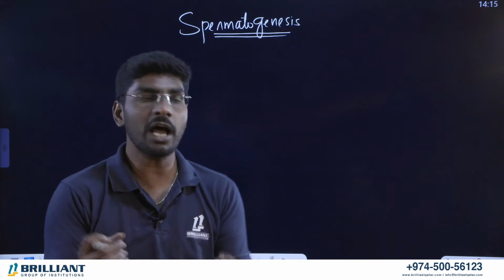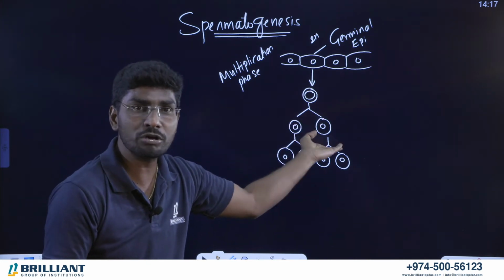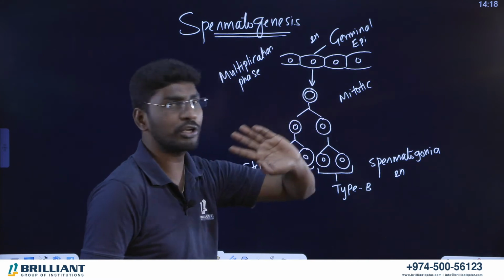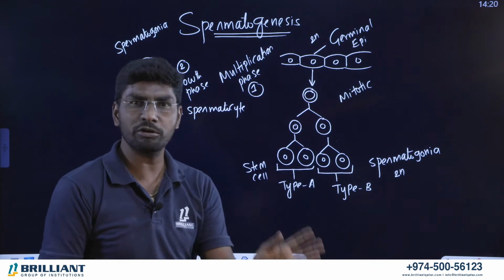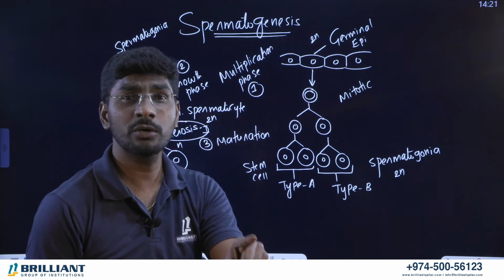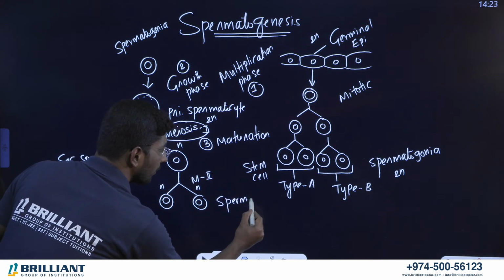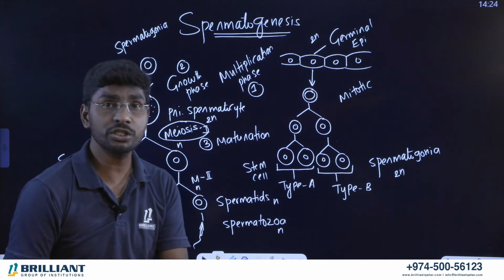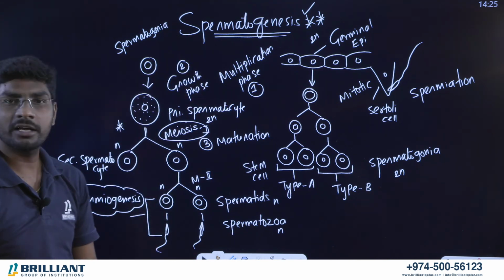CBSE Grade XII - Biology(Spermatogenesis - Human Reproduction) Video Lecture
How to answer the most important MCQs for Biology (Spermatogenesis - Human Reproduction) - CBSE Grade XII board exam 2021?

We have finally revealed the most crucial MCQs for CBSE Grade XII board exams 2021 for Biology(Spermatogenesis - Human Reproduction). CBSE Circular 2021: More than 50% of paper will come on competency-based MCQs

Considering the completely new board exam pattern for the 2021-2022 academic session. This makes it absolutely essential to practice more in order to level up your exam preparation and to comprehend the exam pattern. Term 1 (December 2021) board exams will include multiple-choice questions (MCQs).To pass the exam, you must understand the concepts thoroughly and be capable of solving numerical problems accurately. The video was created in accordance with the latest syllabus for Biology(Spermatogenesis - Human Reproduction) published by Brilliant Qatar.